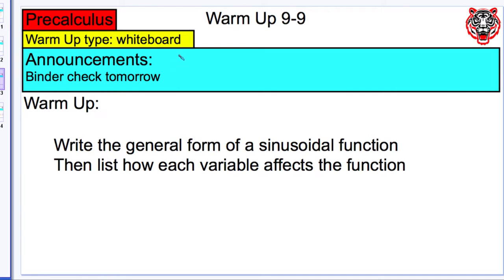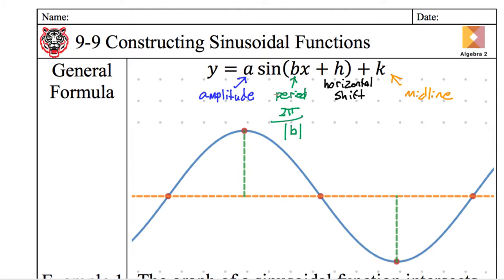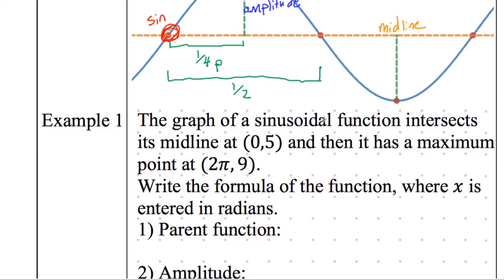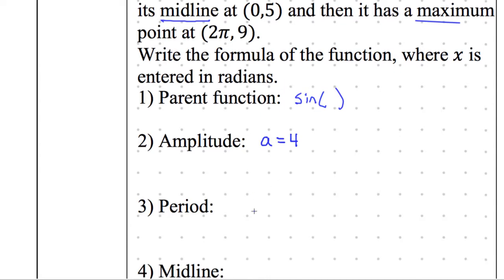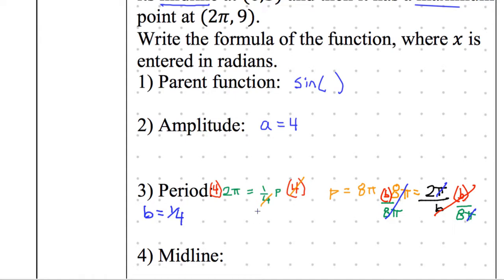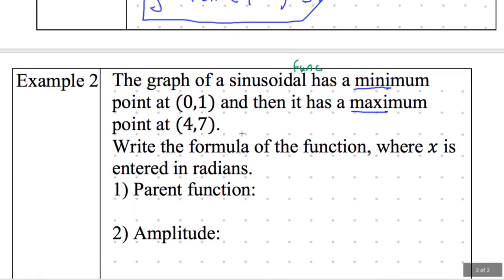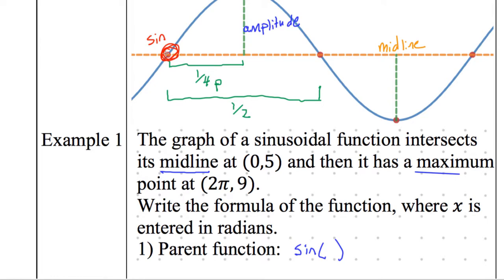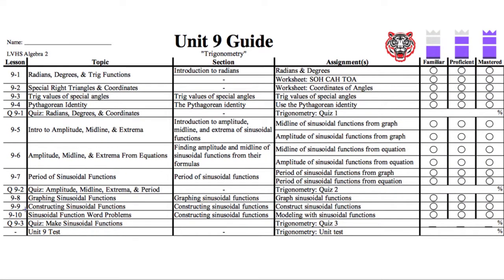Algebra 2 notes 9-9 Constructing Sinusoidal Functions